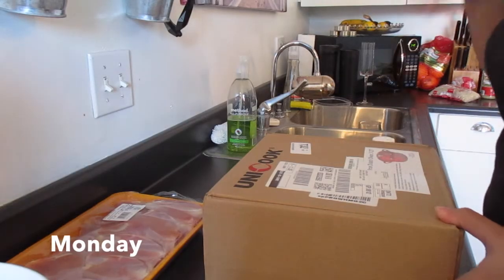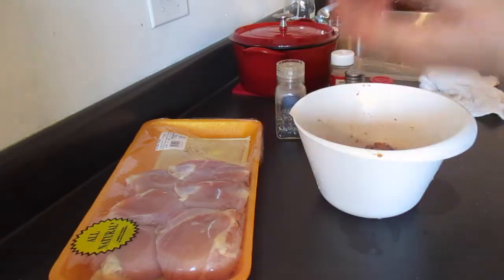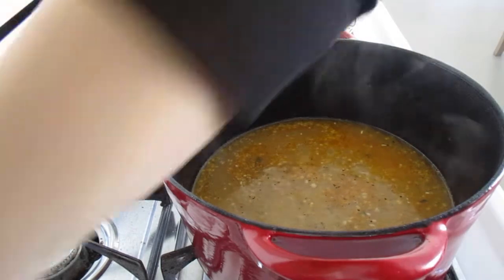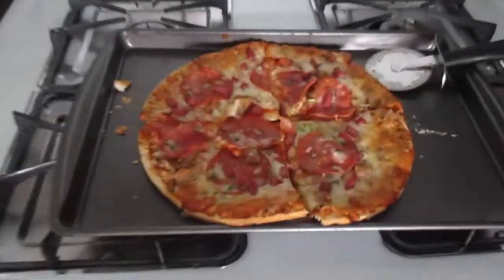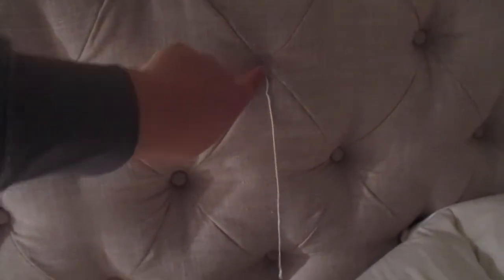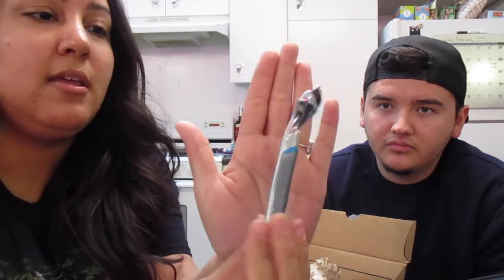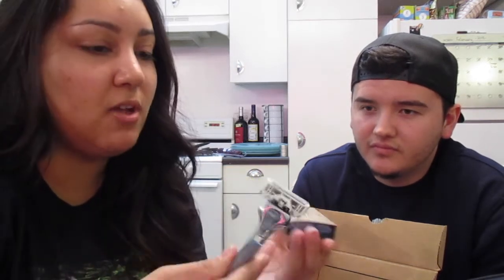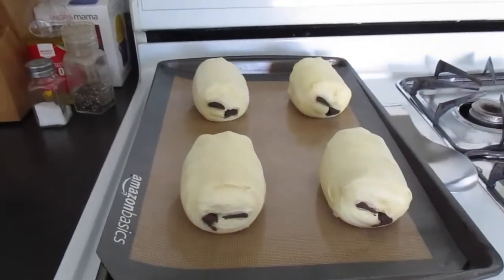So That's A Dutch Oven? :O | DailyDoseOfFuego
Sorry for the late upload, this was supposed to go up Saturday. But had to be post-poned. Hope you enjoy!!

Dutch Oven

BEAR HANDS Oven Mitts-

Follow Our Instagram Page: DailyDoseOfFuego
Follow the fur babies: Smitty_and_Finley